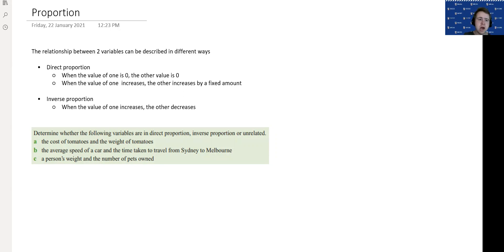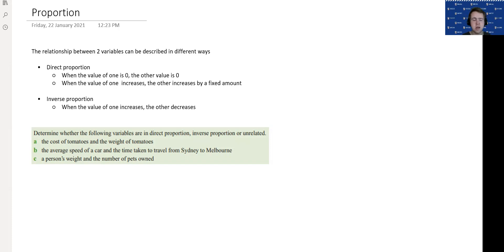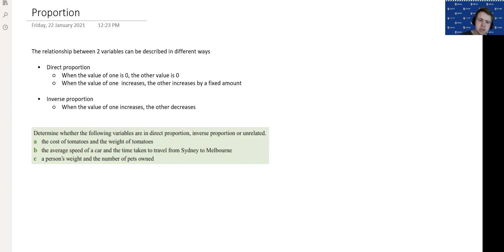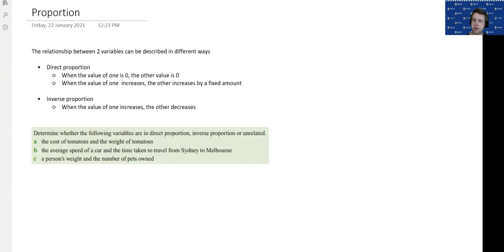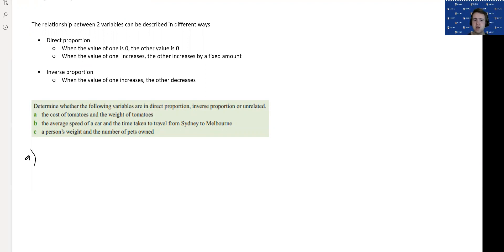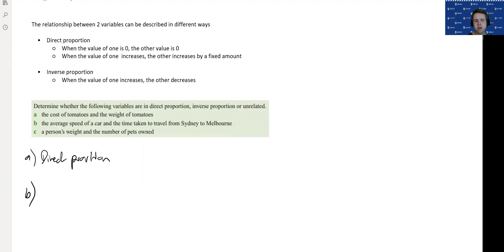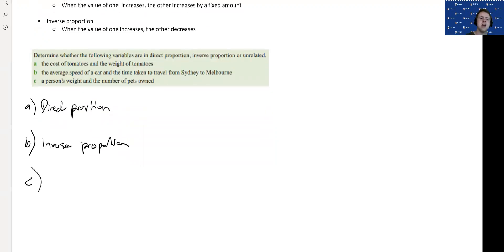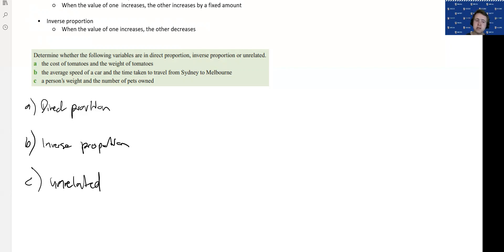Direct and Inverse Proportion